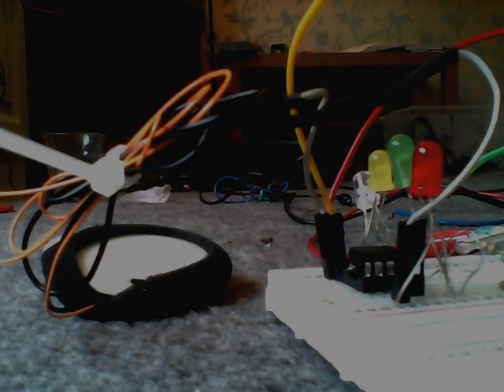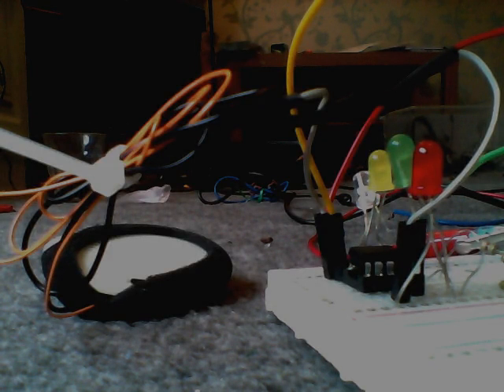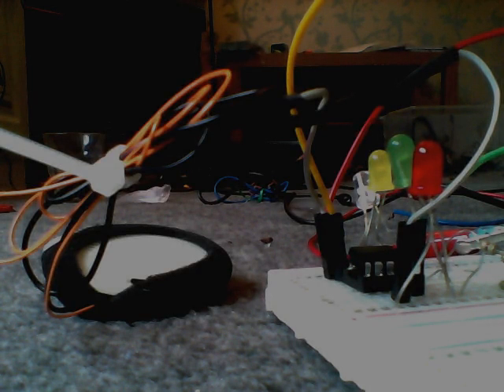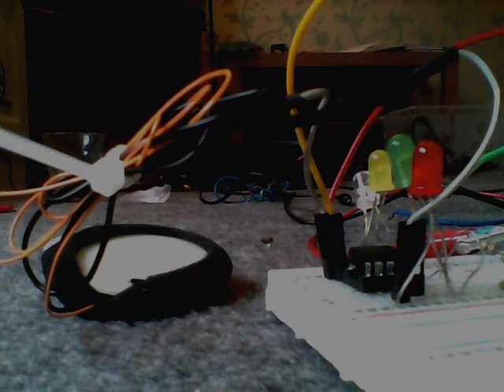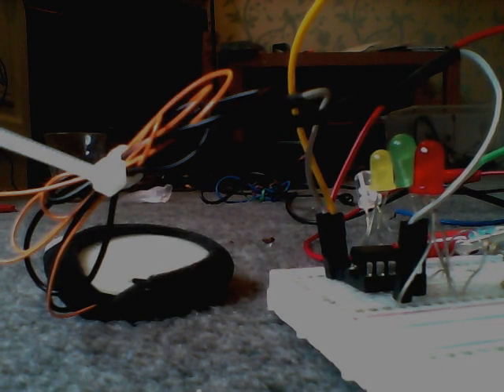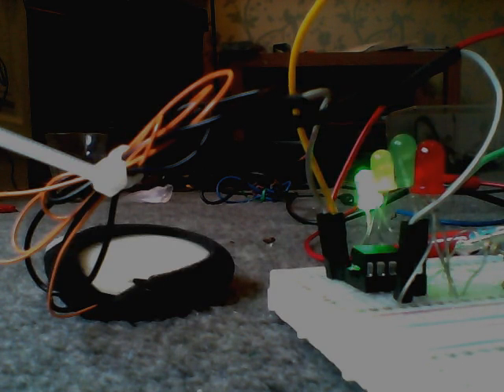Using the ATMEL Tiny 85 chip to make tones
The ATMEL Tiny85 chip can't use the Arduino tone function. This demonstrates a way of making tones with the chip